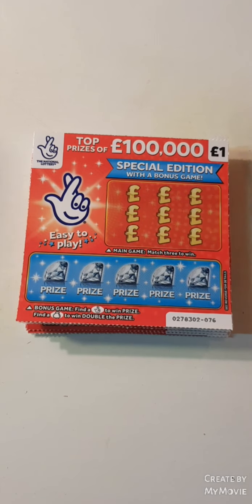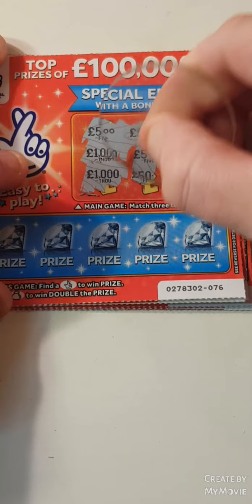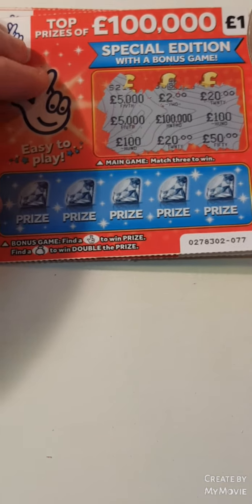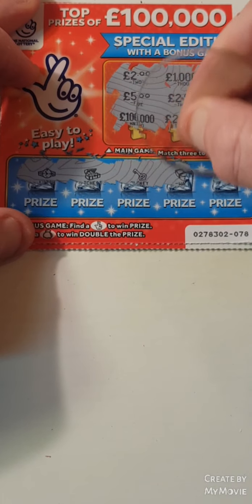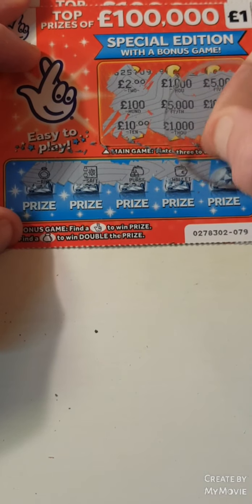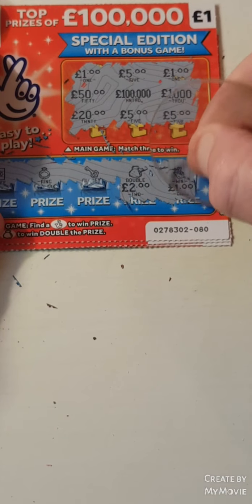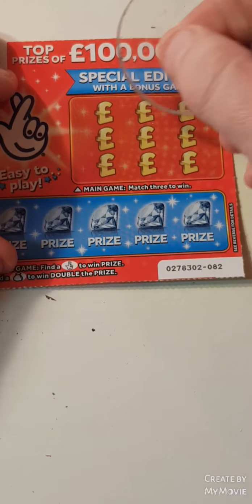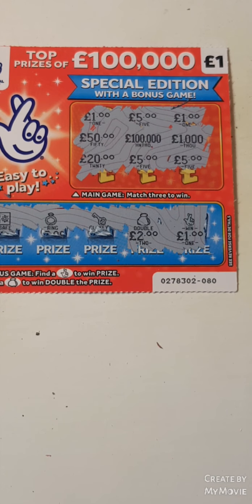🤑🤑made a little profit on scratch card🤑🤑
please guys do not leave the amount